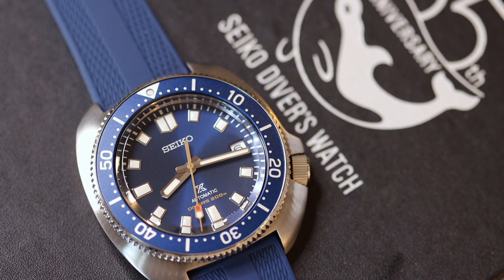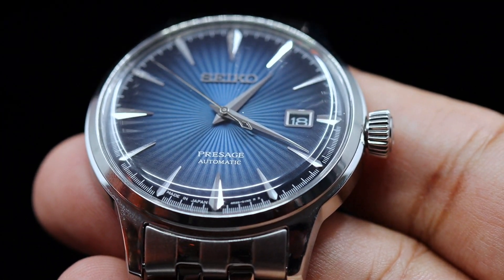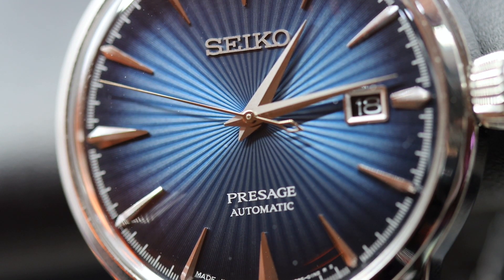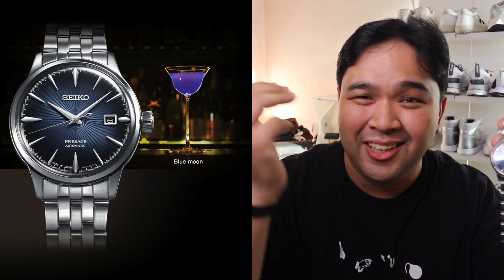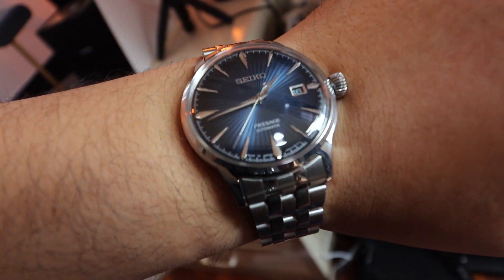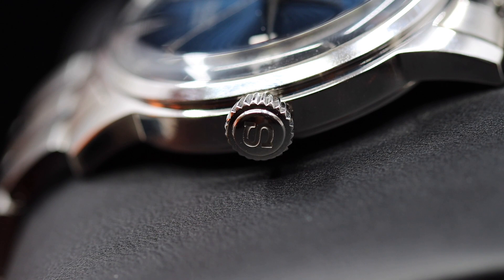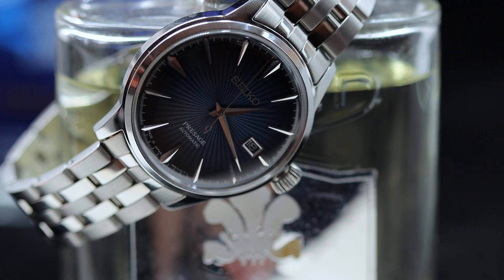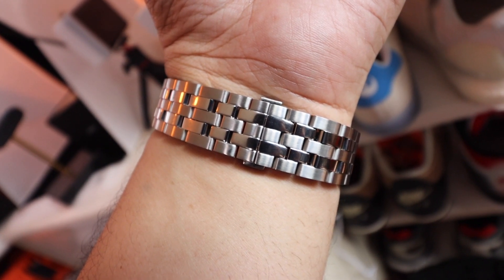Incredibly Stunning Watch from Seiko for Under $500 (P25,000)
If you're looking for a versatile and incredibly stunning watch from Seiko under $500 or roughly P23,000 in the Philippines, this is one of your best bets. This is the Seiko Presage Cocktail Blue Moon (SRPB41J1). Arguably one of the best dials you can see on a watch at this price point. It's a truly captivating piece that will want you coming closer, especially when the light dances on the rays on the dial!

If you want to buy one, the green version is still available on the OFFICIAL Seiko shop on Lazada.